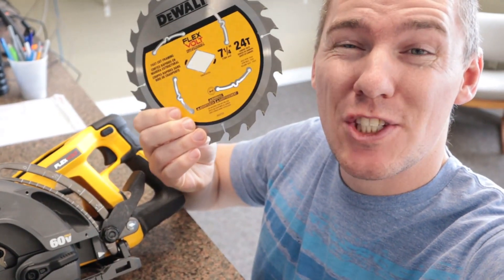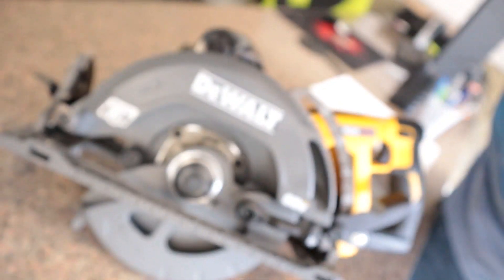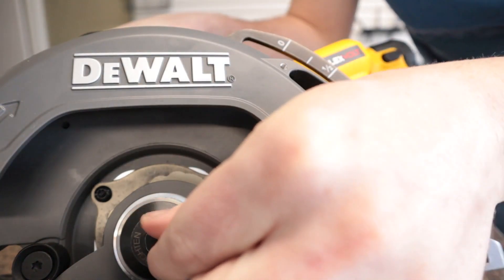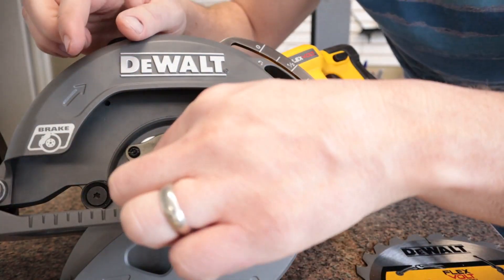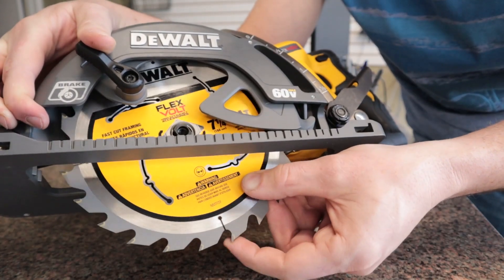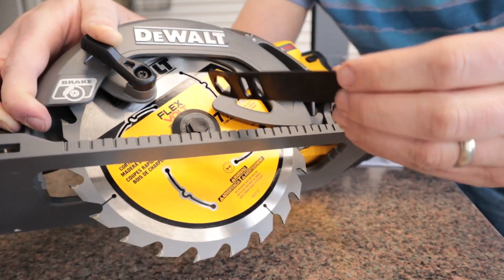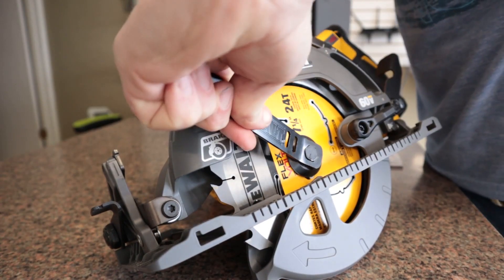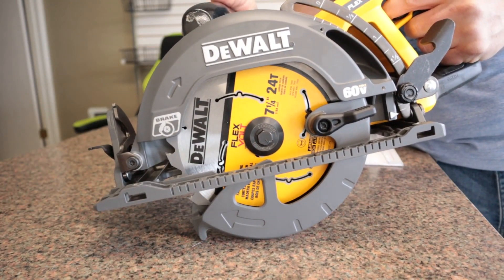How to Install a Circular Saw Blade - Dewalt 60v DCS577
This video shows how to replace or install a new saw blade in the Dewalt 60V Flexvolt circular saw (Model DCS577)